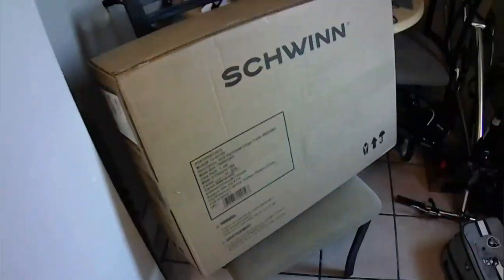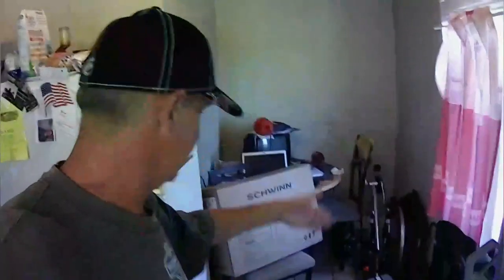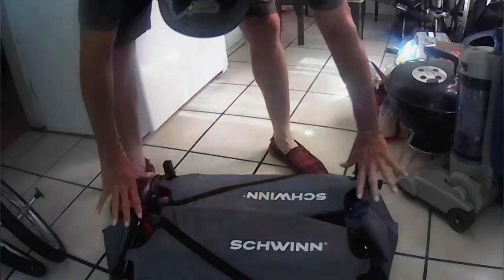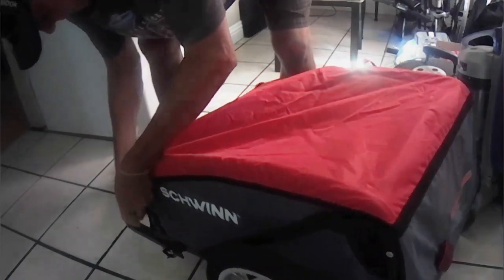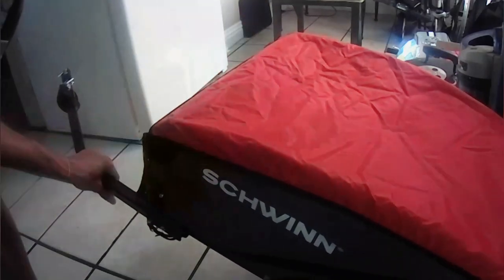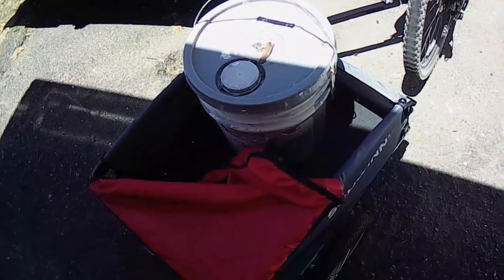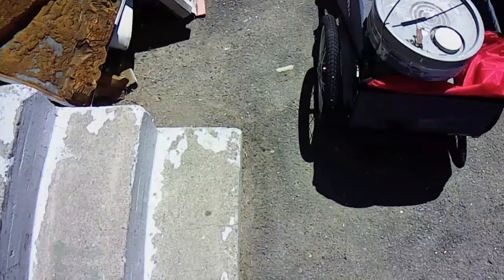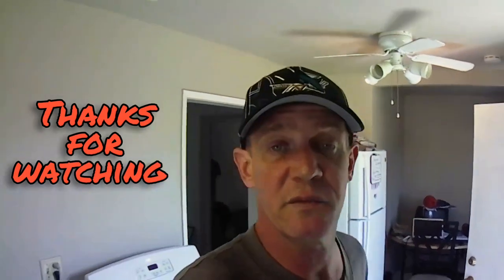Schwinn Daytripper Bicycle Cargo Trailer [unboxing]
I went ahead and purchased a Schwinn Day Tripper bicycle cargo trailer for my bike.

 I do a unboxing and assembly as well as trying out the trailer.

 Unfortunately, I lost the clip of me doing the actual removal from the box while editing, but it was packaged well and in great condition otherwise.

 Not only do I plan to use it when I go grocery shopping, but also plan to use it for future camping trips as well as using it for many other things as well.

 If you would like more information on it, here is the link:

Schwinn Day Tripper Cargo...